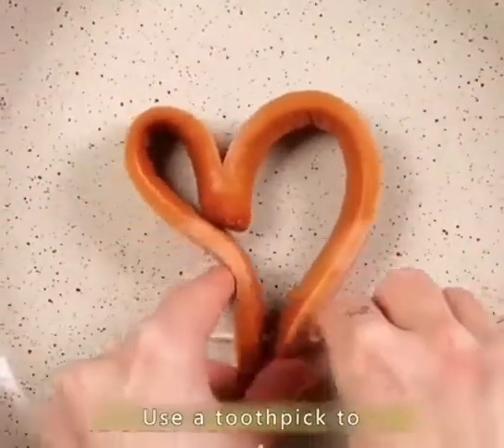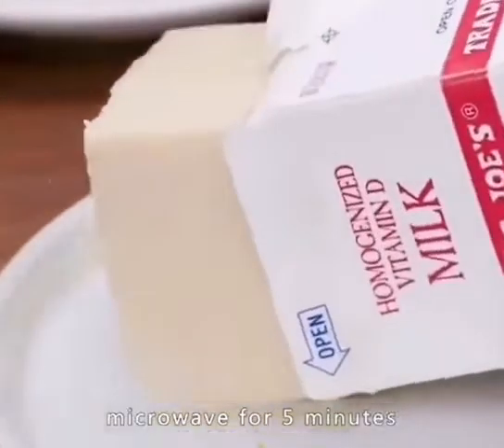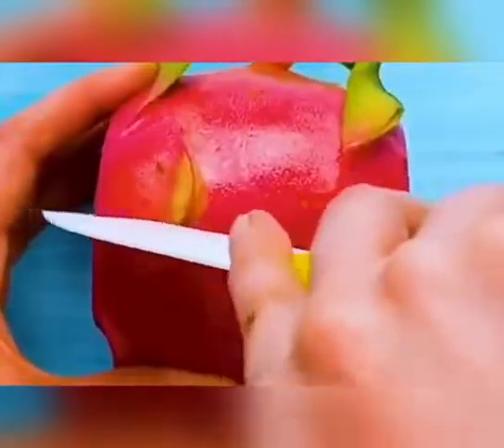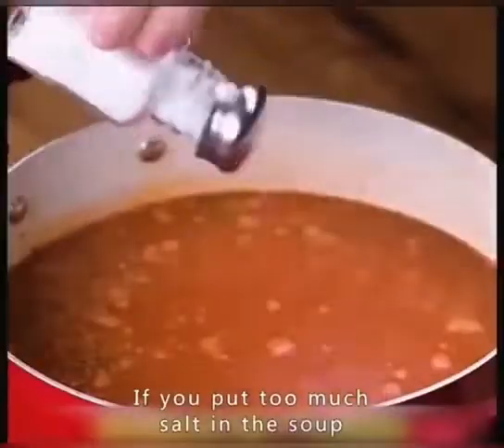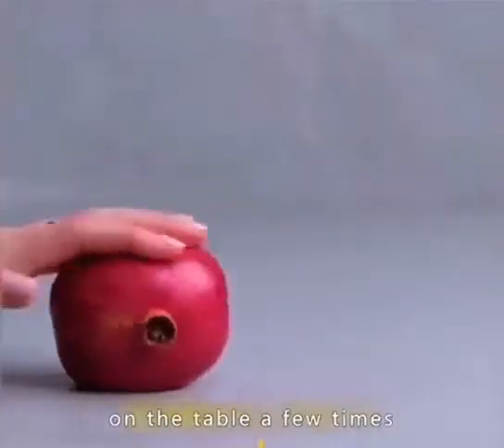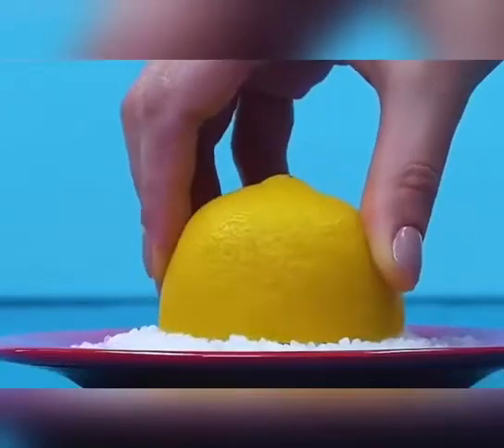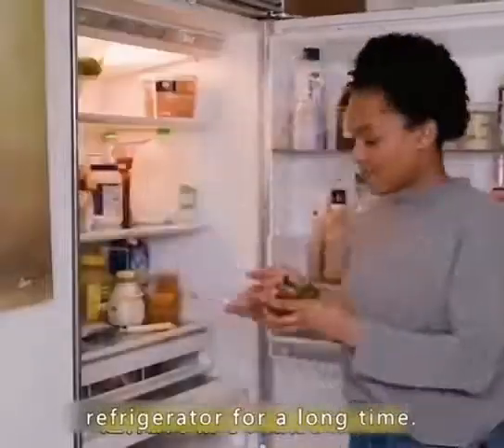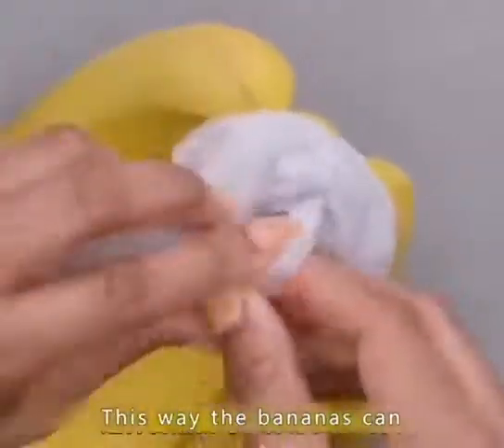The magic of cooking for 🤗kitchen❤️❤️good conditions cooking children 🤗🤗